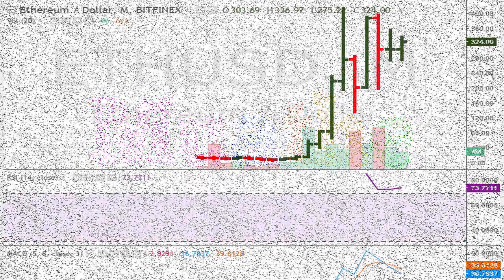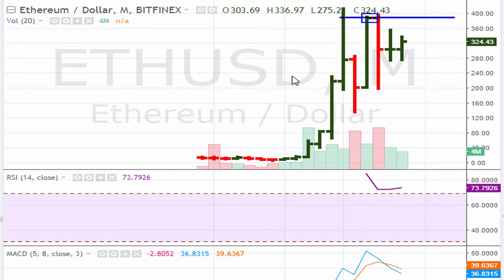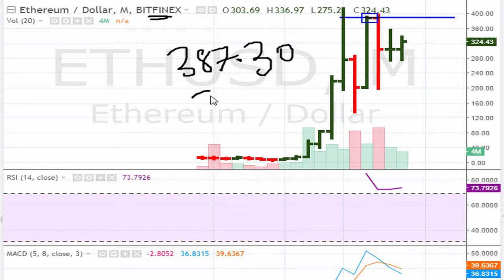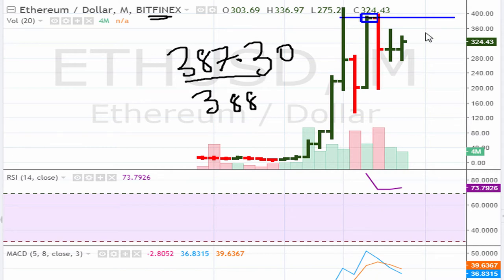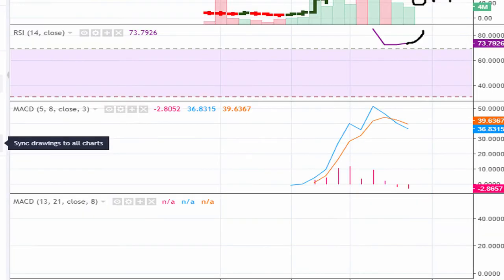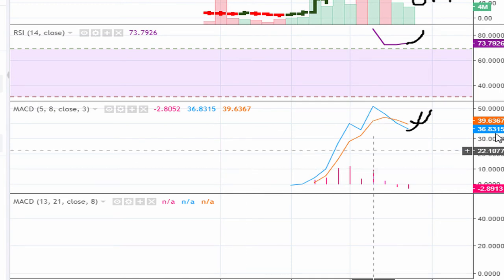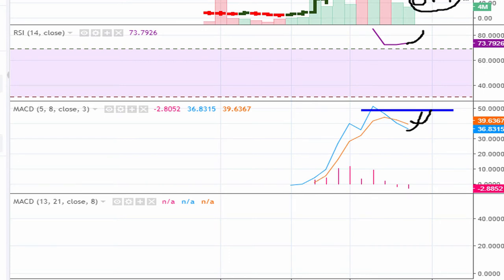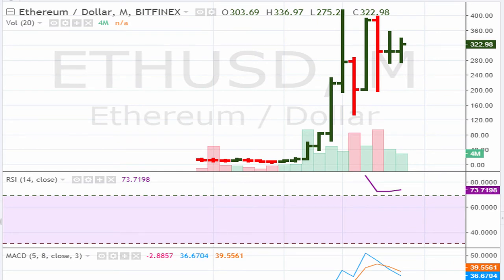How To Trade Cryptocurrency - Ethereum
Here we discuss Ethereum / Dollar [322]
Ethereum / Dollar - ETHUSD - has a future buy point of $387.30 on its monthly chart, as seen from the Bitfinex exchange.